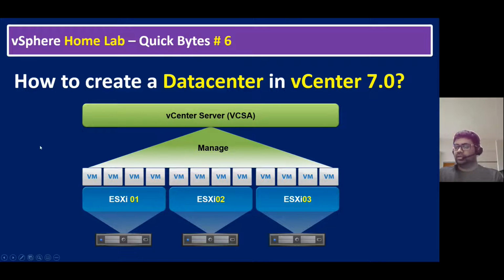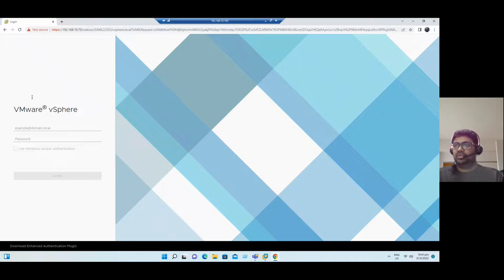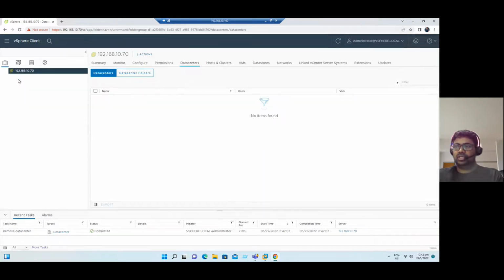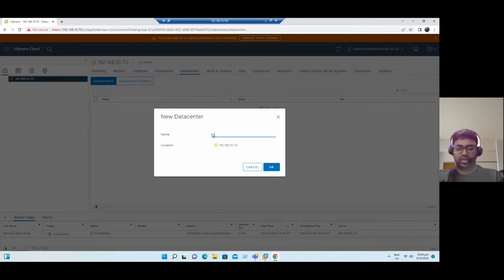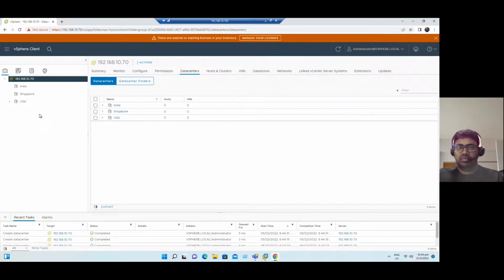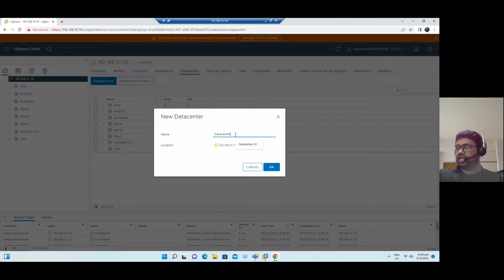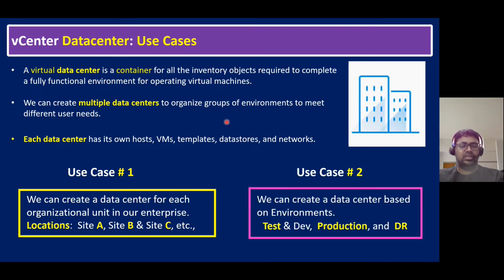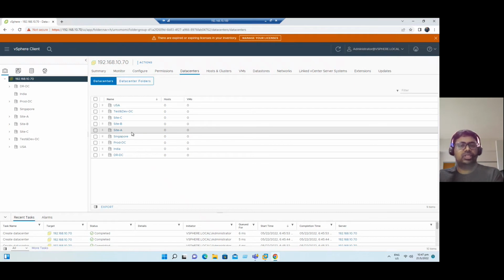6. Creating a Datacenter in vCenter 7.0: Use Cases & Home Lab Tutorial | Step-by-Step Guide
6. How to create a Datacenter in vCenter 7.0?